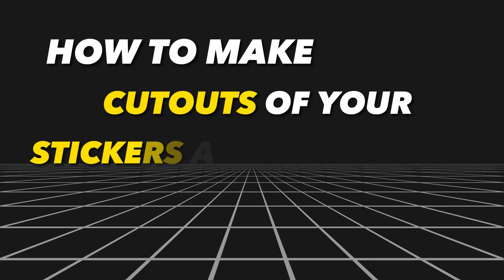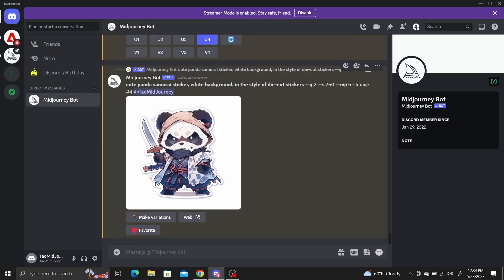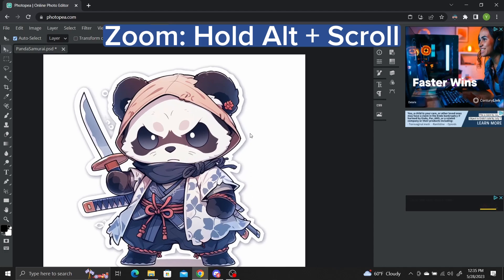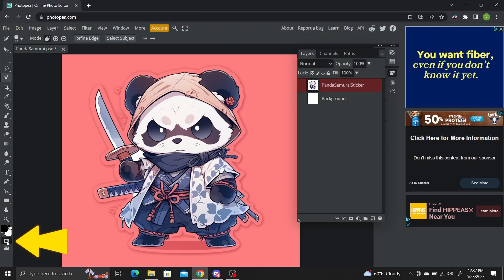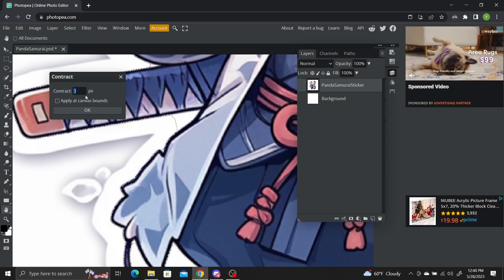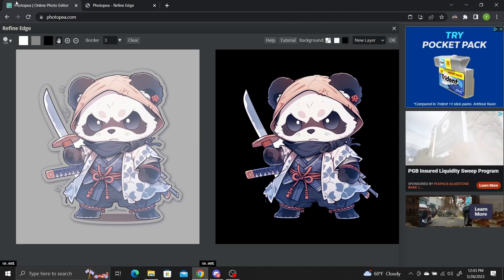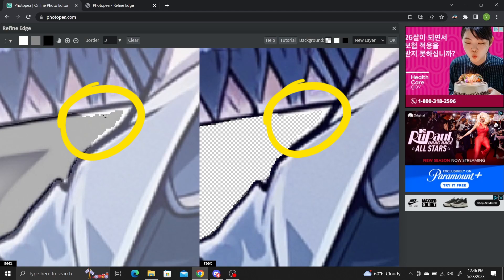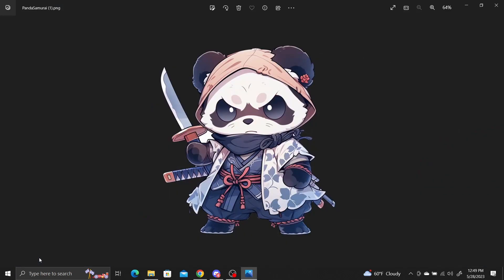How To Make Cutouts of Your Ai Generated Logos & Stickers - With Refined Edges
A quick and easy tutorial on how to make cutouts for logos & stickers that you generated with Ai art models such as Midjourney, Stable Diffusion, etc.

It's simple enough to generate an image of a logo or sticker with an Ai Art model, but how do you actually get a cutout of the logo/sticker itself without the annoying background?

I show a quick, fast, and simple way to crop your Ai generated logos & stickers and refine the edges of the cutout completely for free.

Chapters:
00:00 Title
00:04 Generating & Saving Ai Image
00:37 Creating a Cutout Basics with Photopea
02:36 Refine Your Selection with Photopea